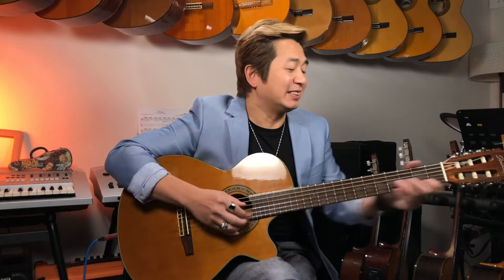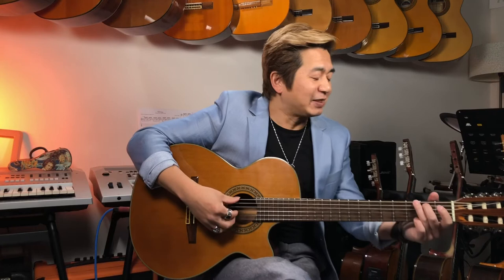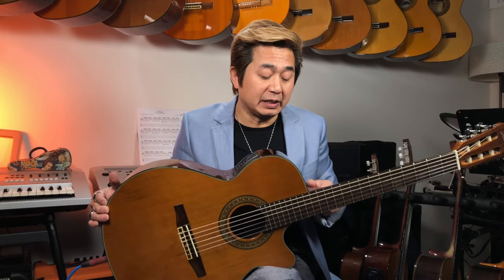Ibanez AWG60ENLA Electric Nylon String Guitar - sound demo by Neil Ta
Or

Thanks.